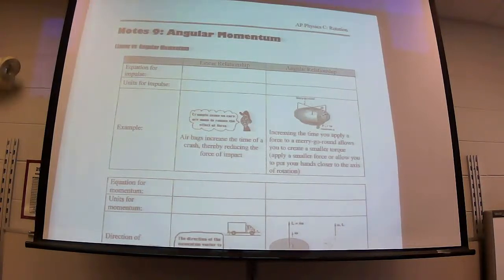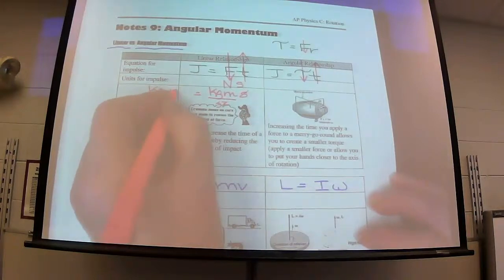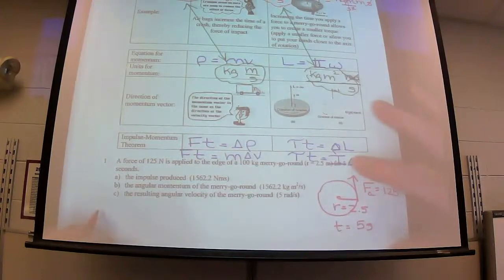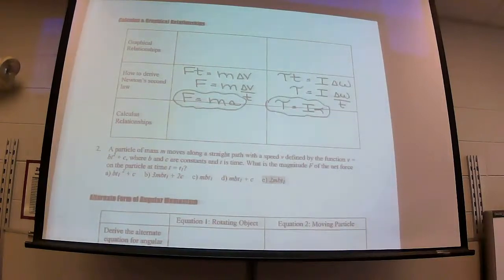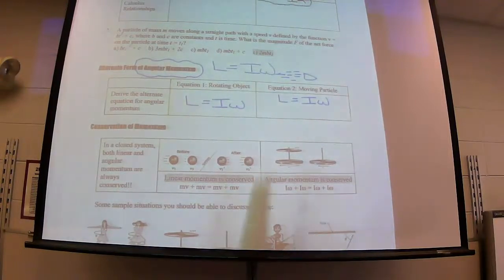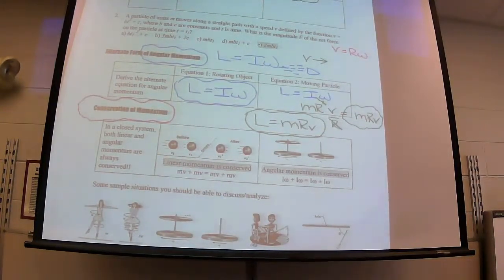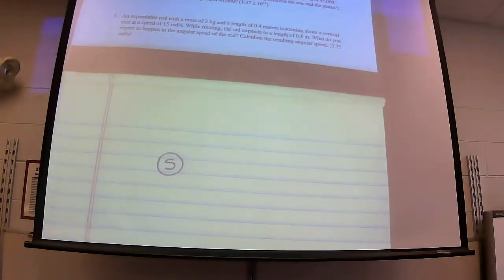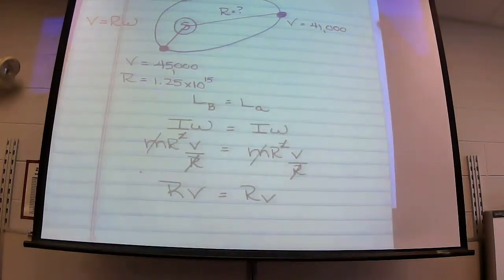APPC: Angular Momentum (Part 1)